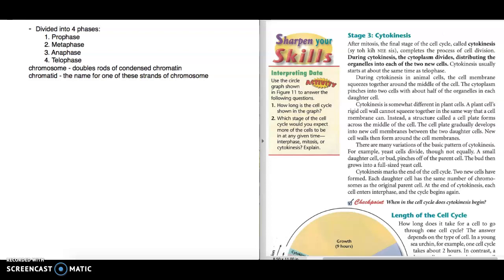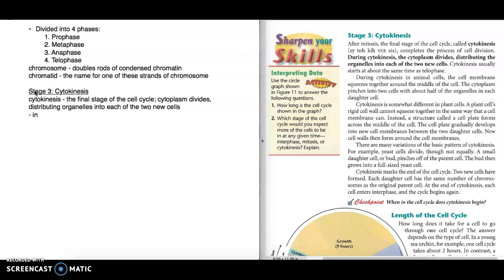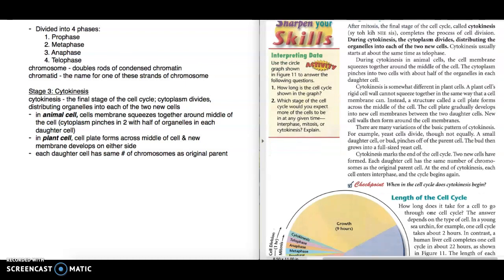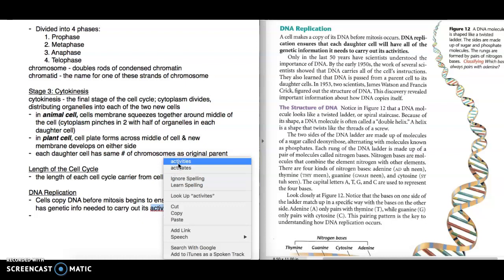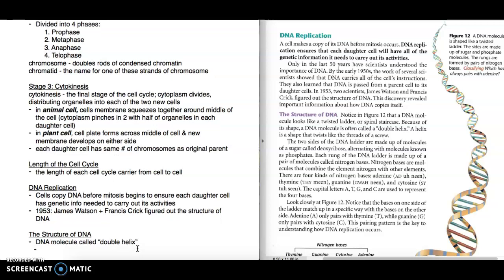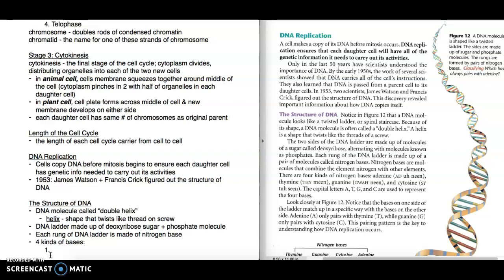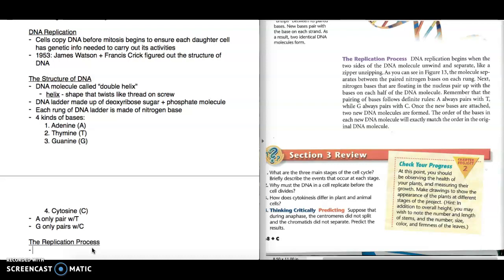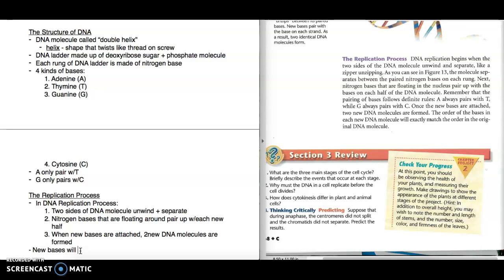3.2 Notes (Part 2)